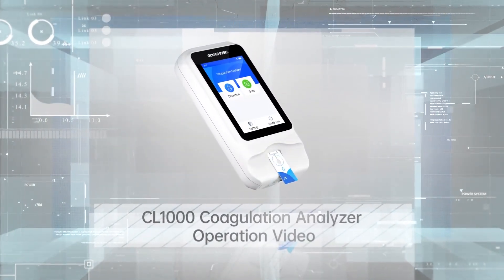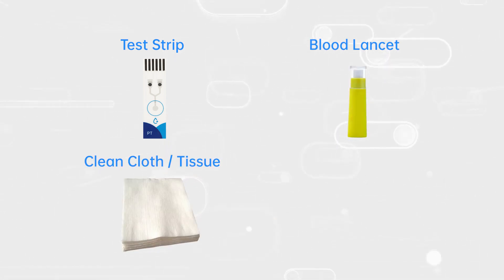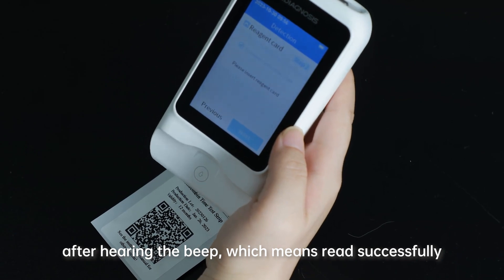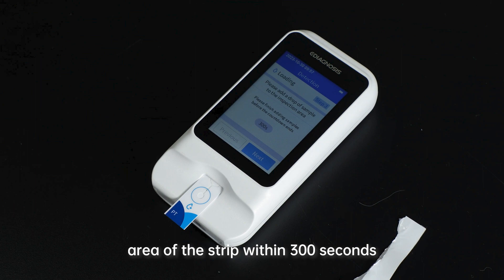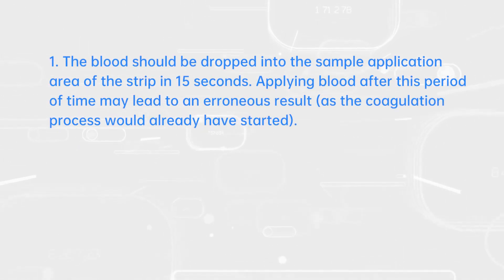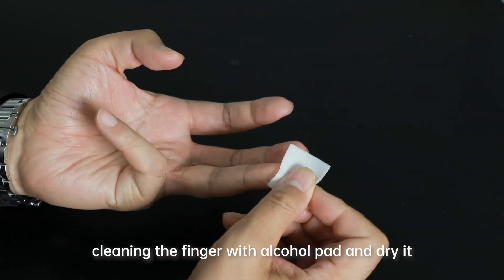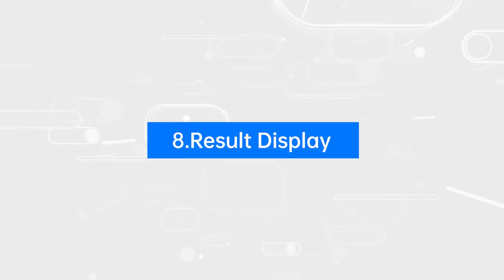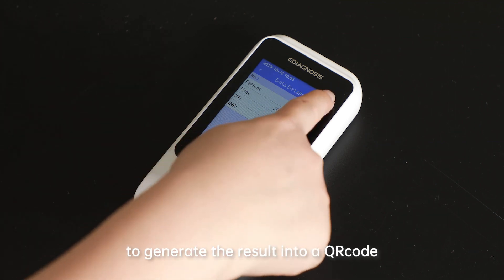CL1000 Coagulation Analyzer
CL1000 coagulation analyzer, it’s a touchscreen handheld rapid testing platform. On the demand for Point of Care, it can provide reliable results in 60 seconds and only requires one drop of peripheral blood for testing.